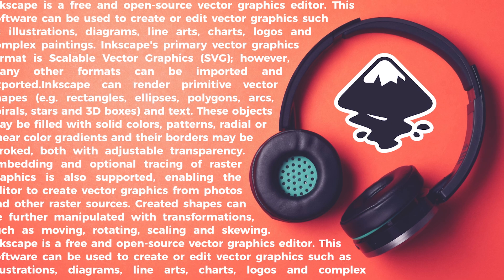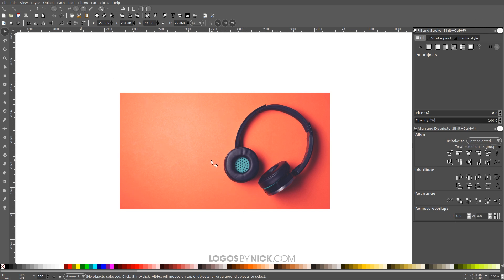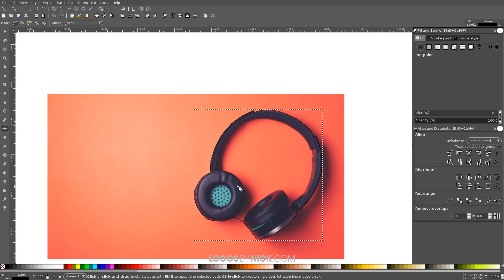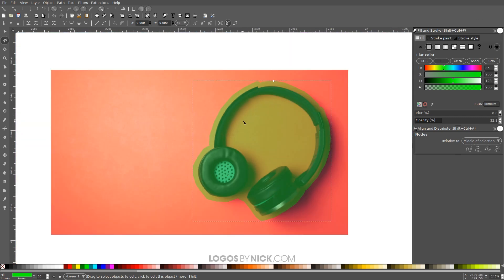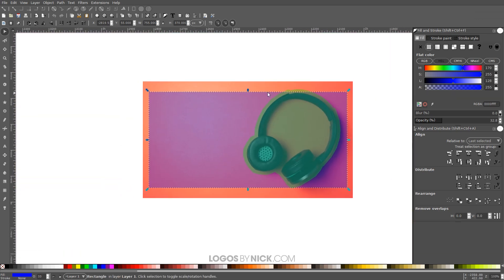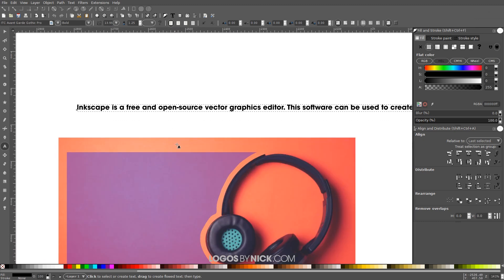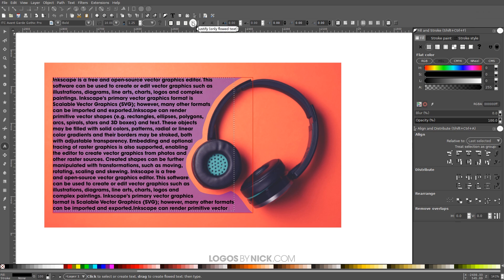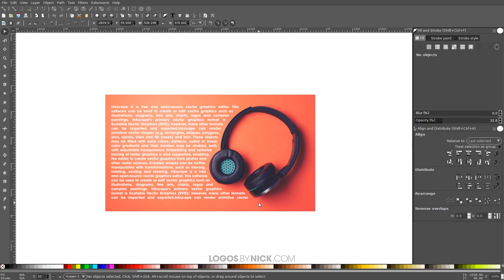How To Flow Text Around An Object with Inkscape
In this tutorial I’ll be demonstrating how to make your text flow around objects in Inkscape without having to manually add spaces and line breaks. We’ll be using the Flow Into Frame feature, which will leave us with completely editable text that wraps nicely around any objects of your choosing.

The text I used in this tutorial is an excerpt from the Inkscape Wikipedia